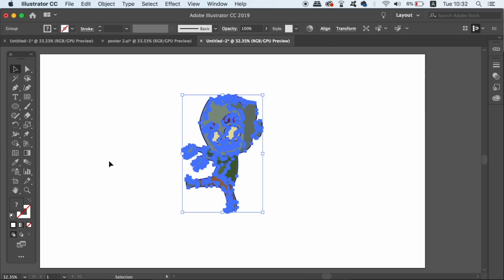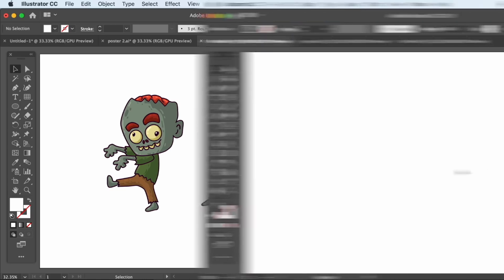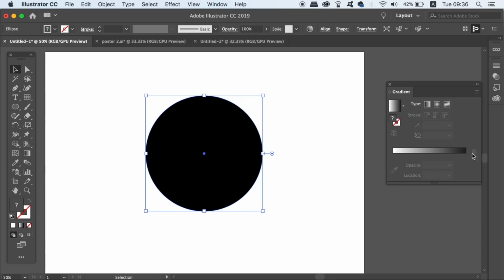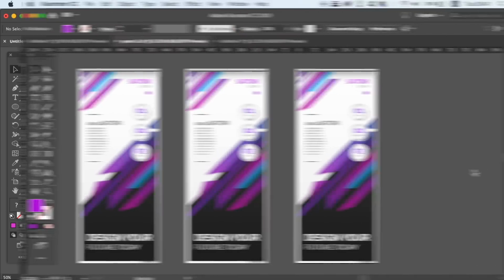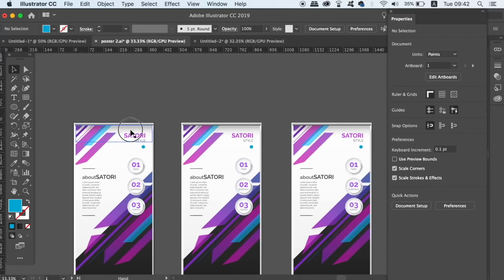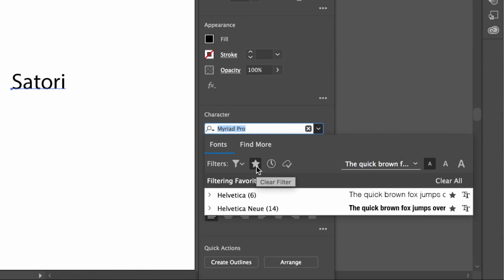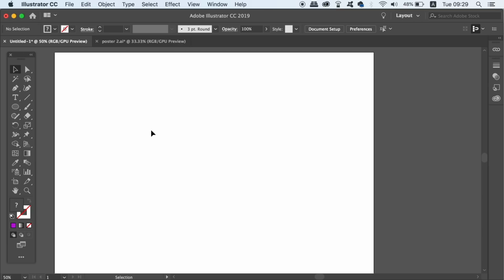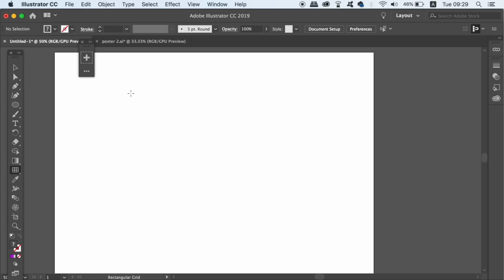Adobe Illustrator CC 2019 NEW FEATURES (AWESOME)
Adobe Illustrator CC 2019 has finally arrived, and check out the new and awesome features, in todays Adobe Illustrator cc 2019 tutorial video! Adobe just added the best new gradient feature ever!!

I take you through the main and key features that are dropping in Illustrator CC 2019, how to use them, and why they are helpful to you as a graphic designer. I am very fond of the new tools and functions of Illustrator CC 2019, and one in particular is the freeform gradient tool, that Adobe has cooked up for us designers.

In todays Adobe Illustrator CC 2019 tutorial, I have managed to condense all of the relevant and useful updates, into a video less than 10 minutes in length! I do not spend time on pointless information, and brig to you the key and crucial talking points, of Illustrator CC 2019. I am very happy with the updates this time around, and hopefully by the end of the video, you too will see why they are so awesome.

So do you use Illustrator CC, or are you using something like CS6? Let me know down below, and also let me know if you though todays Adobe Illustrator CC 2019 tutorial was helpful in any way to you, as a graphic designer.

Adobe Illustrator CC 2019 NEW FEATURES
0:21 Skip The Intro
0:41 Puppet Warp Tool Upgrade
1:39 Freeform Gradient Tool
3:11 Global Edit
4:11 Typography Upgrades
5:50 New Tool Bar

MUSIC